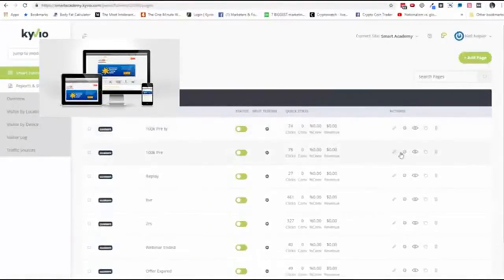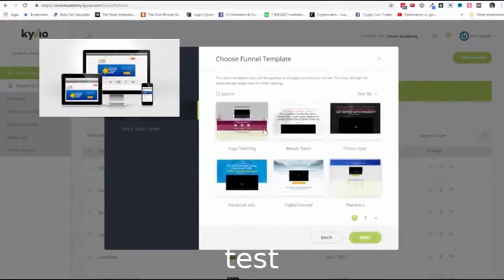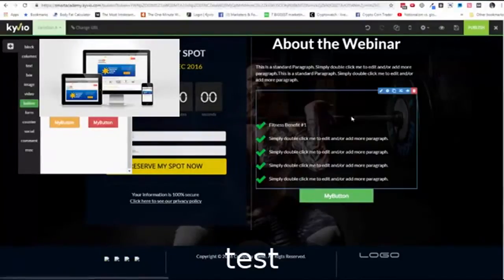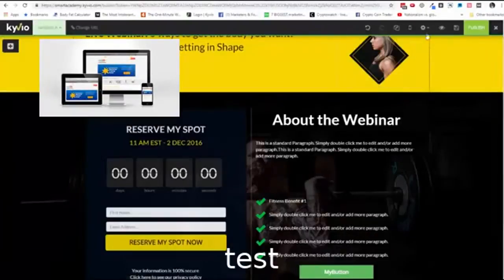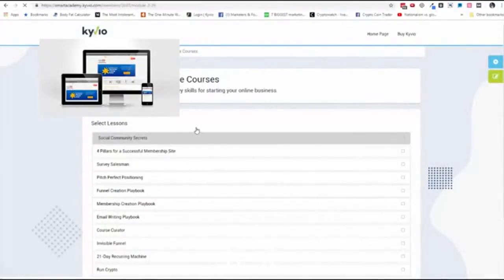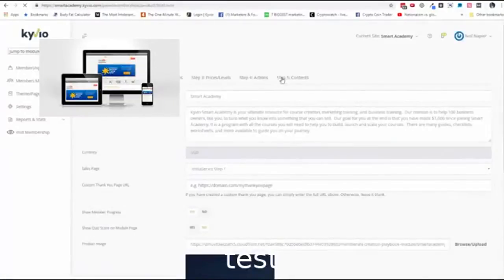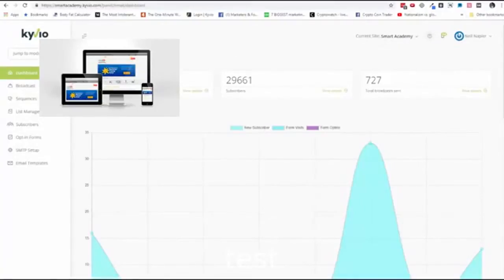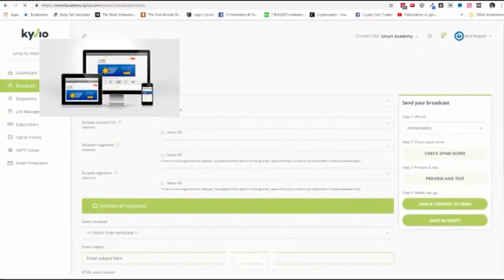Title Not Available